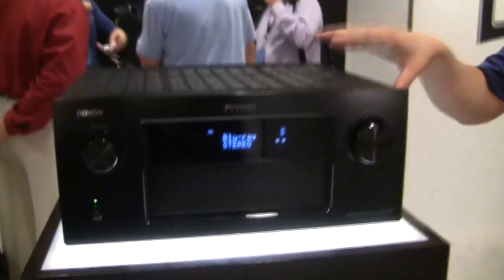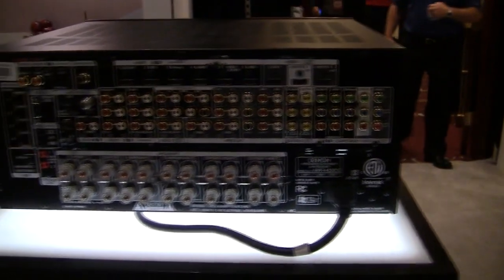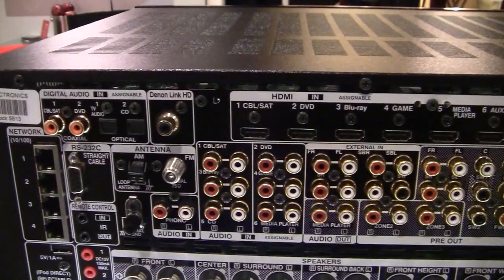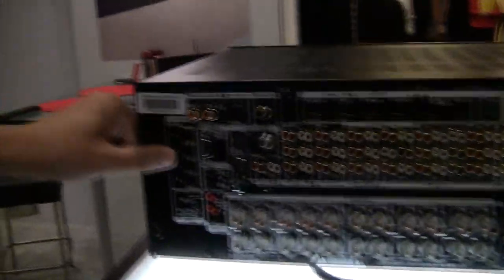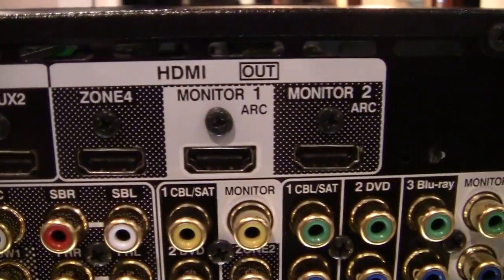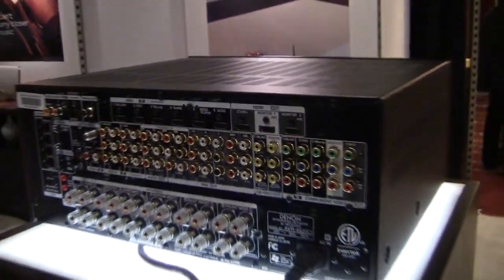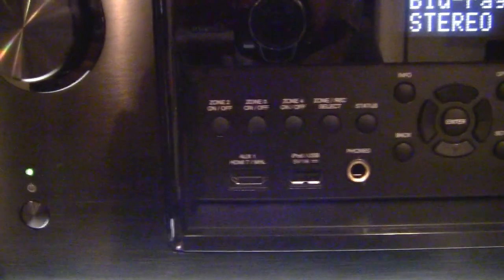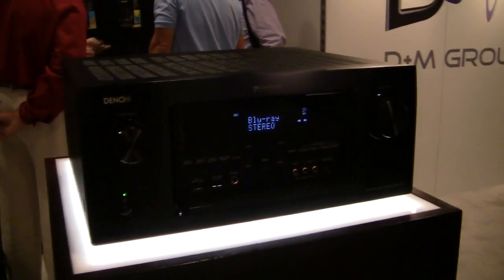CEDIA 2012: Denon AVR-4520CI receiver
The race to build the world's most badass A/V receiver just got a lot more heated. We visited Denon's offsite exhibit at CEDIA 2012 to get the scoop on the company's flagship AVR-4520CI 9.2-channel receiver. It dishes out 150 watts to each of its channels, sports a four-port Ethernet switch, and can send out two different video sources via two HDMI outputs. It will also fully power stereo audio via zone two, or power mono audio for zone two and three.